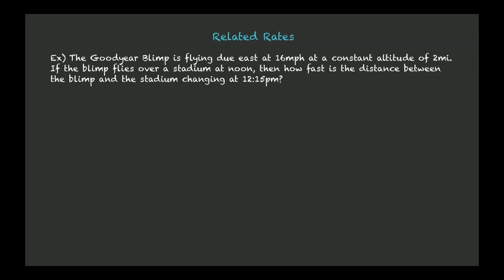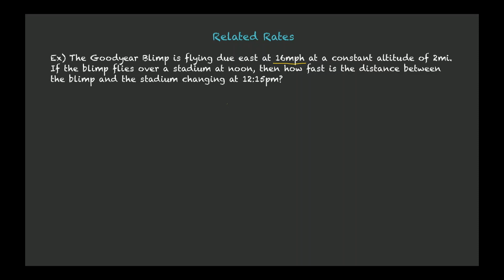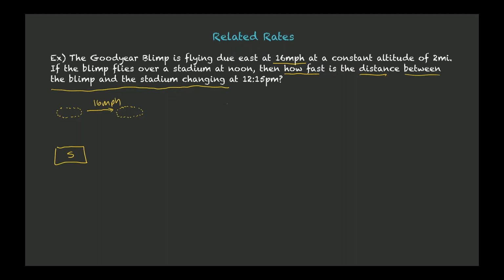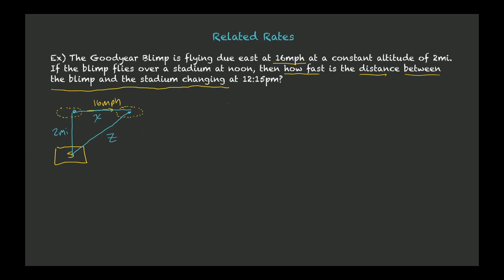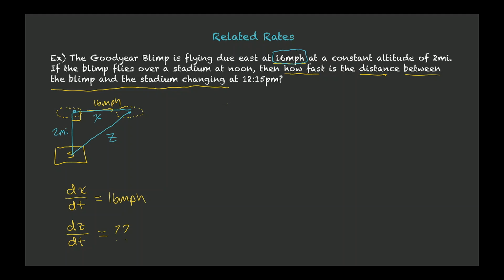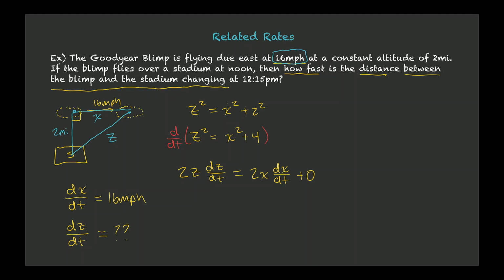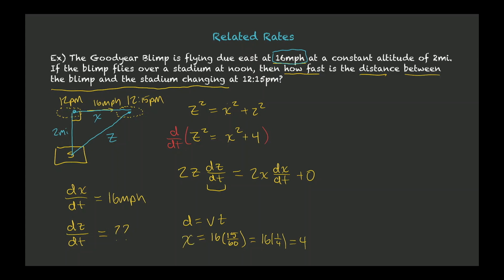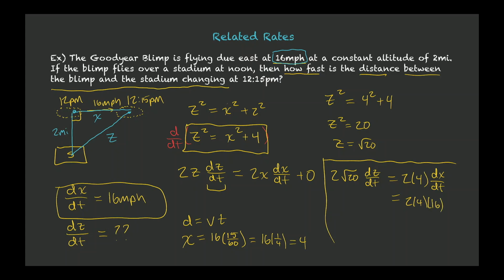How to Solve Related Rates Problems: How fast is the distance changing?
Learn how to solve a classic related rates calculus problem involving a stadium and a blimp! 🚀 In this step-by-step tutorial, we’ll calculate how fast the distance between the stadium and the blimp is changing at a given time. Perfect for students preparing for exams or anyone wanting to strengthen their understanding of derivatives and real-world applications.

🔑 What you’ll learn in this video:
- How to set up a related rates problem with 3 key steps
- Using the Pythagorean Theorem to relate distances
- Differentiating with respect to time
- Plugging in values to find the rate of change